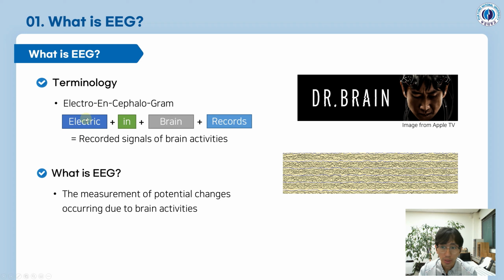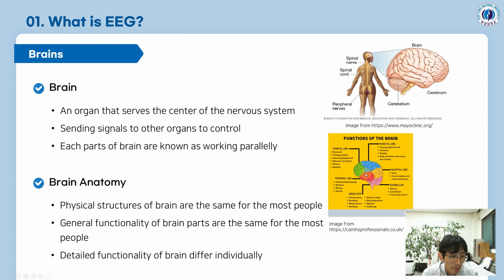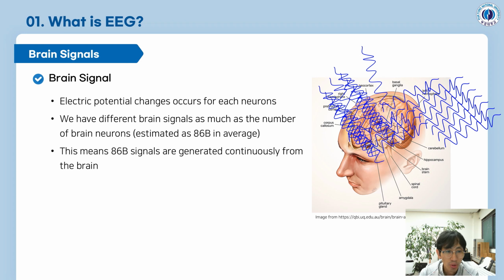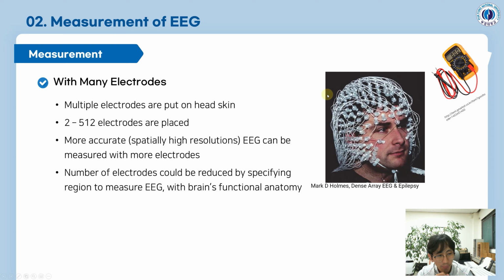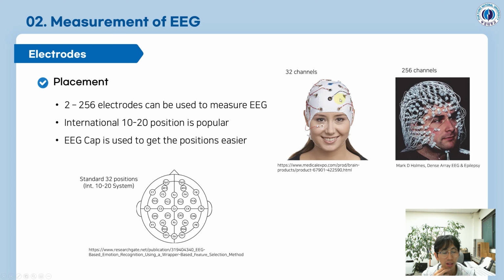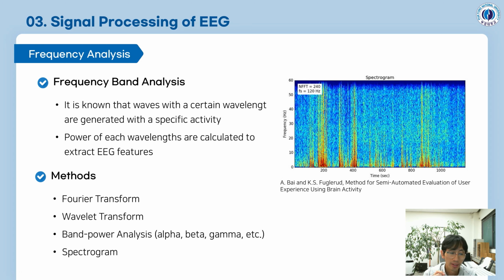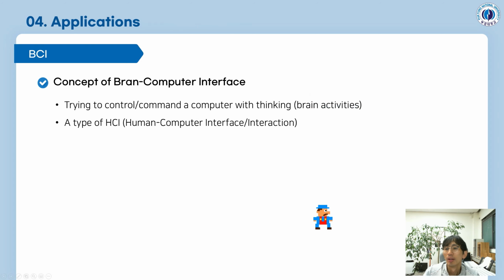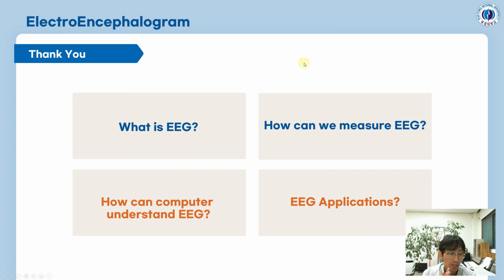EEG for AI students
What is EEG?
How can we measure EEG?
How can computer understand EEG?
EEG applications.